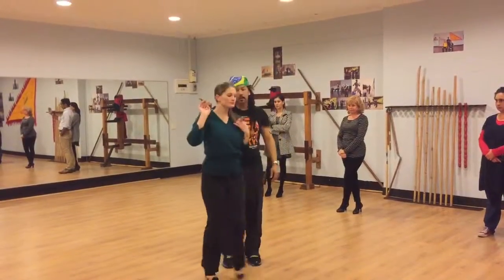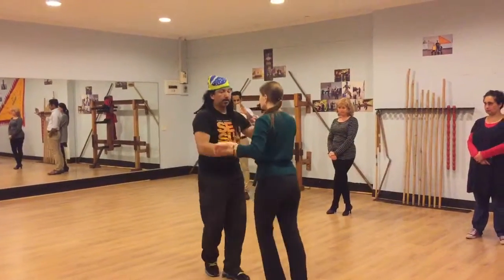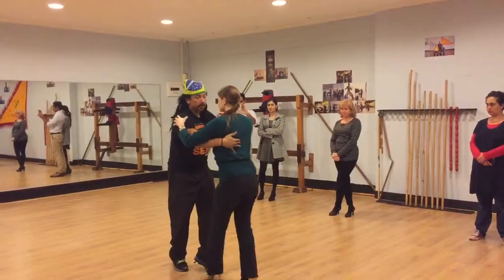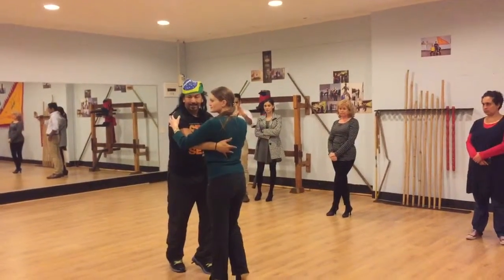Just Dancing Salsa CT South Africa: Improvers turning pattern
Carlos and Lani of Salsa company" Just Dancing Salsa"

Plumstead, Cape Town
Improvers lesson two- turning pattern.